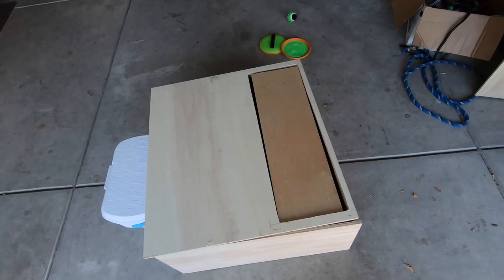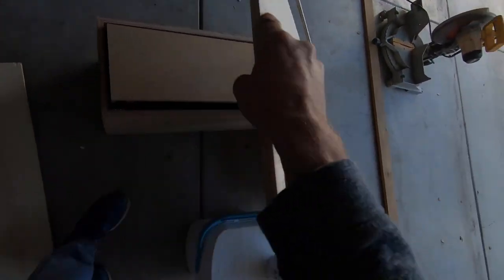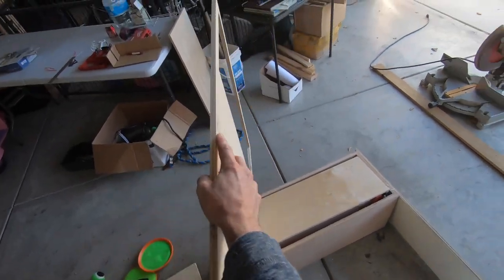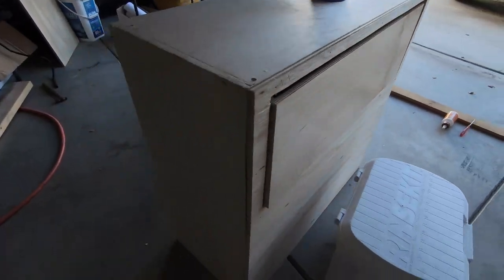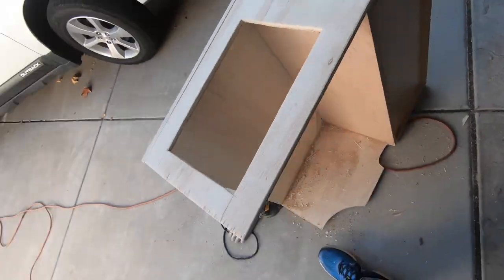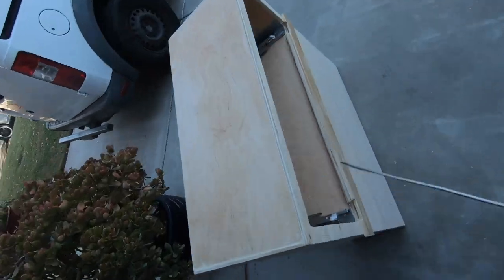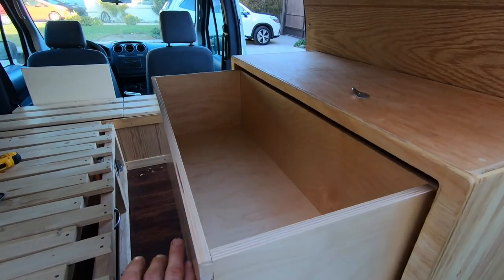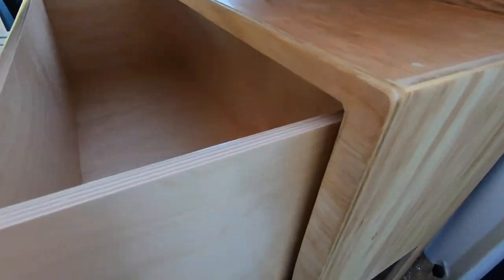Ford Connect Camper Van Conversion DIY Soft Close Dresser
DIY dresser (Soft Close) and installation in Van. One More Vanbuild Episodes then on to van life reality Enjoy my Friends.

Thank You, DUDE